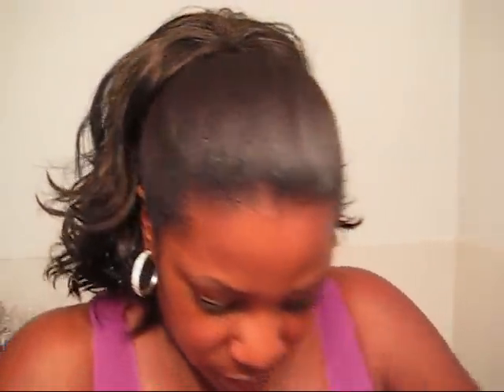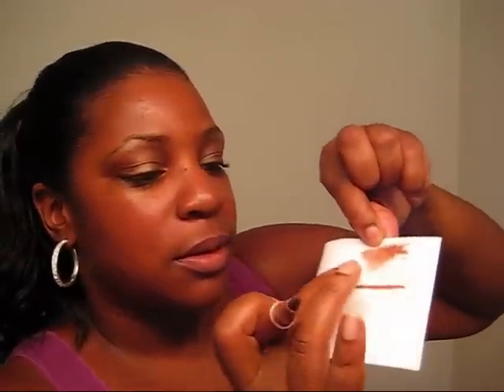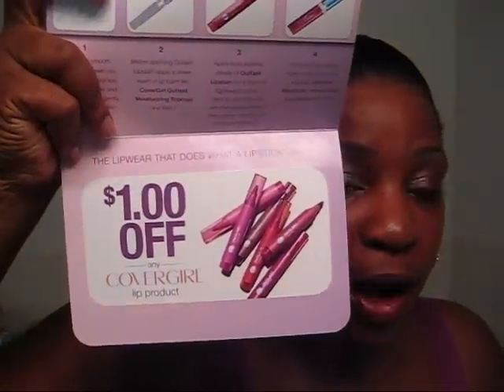Bzz Clip Cover Girl Outlast LipStain Review...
Here is my Bzz Clip review of the Cover Girl Outlast LipStain pen. I've recently become a Bzz Agent, and look forward to lots more reviews. Check them out here...

Eyes: Milani Roulette Eyes 02 low bet palette &
Rimmel Mascara Volume Flash Mousse, black
MAC: RichMetal Highlighter in Female

Cheeks: Bobbi Brown Rouge Pot in Chocolate Cherry #7